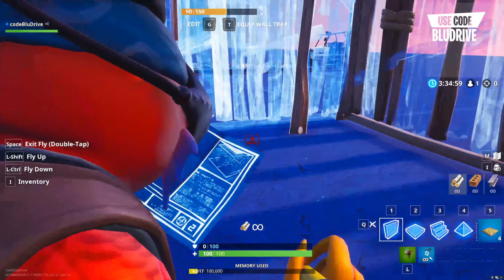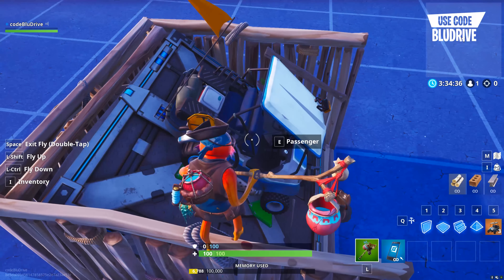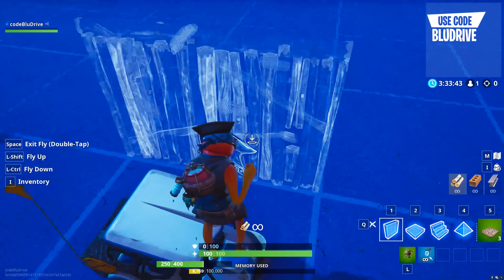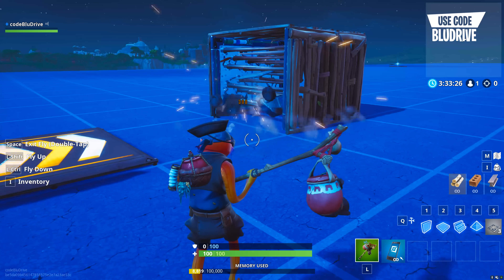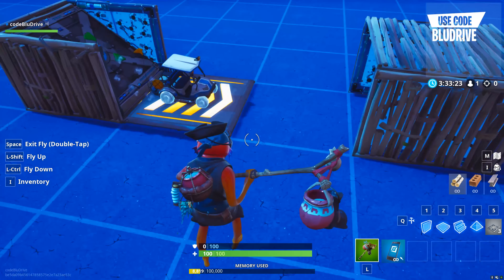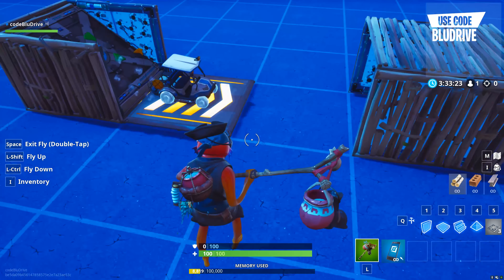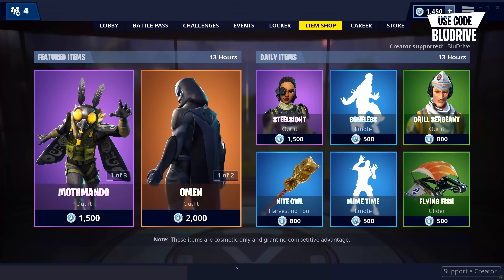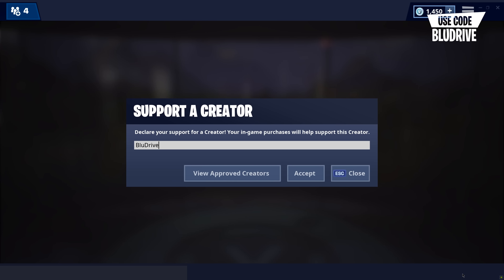How to AUTOMATE VEHICLES & DEVICES in Fortnite Creative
Today I show you how to make vehicles like the ATK, Quadcrasher and Shopping Cart move by themselves without anyone driving in them, in Fortnite Creative. I also show you how you can use this technique to remotely trigger devices so that they get set off automatically!